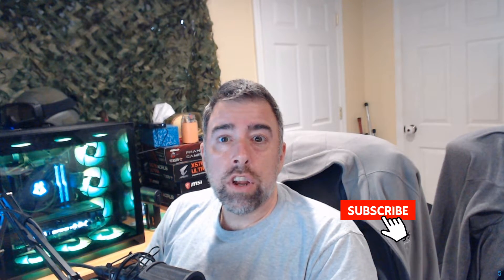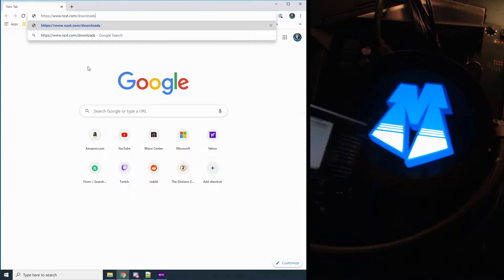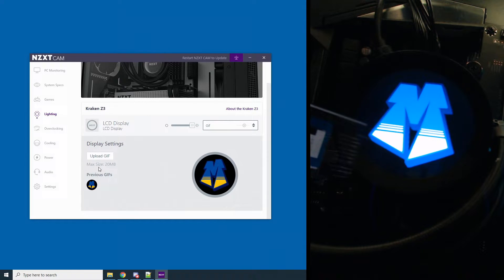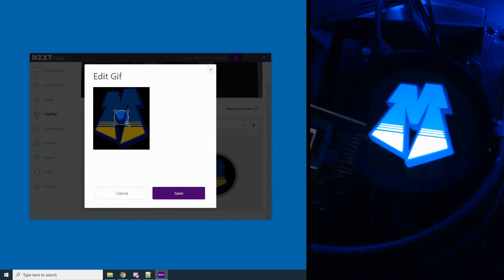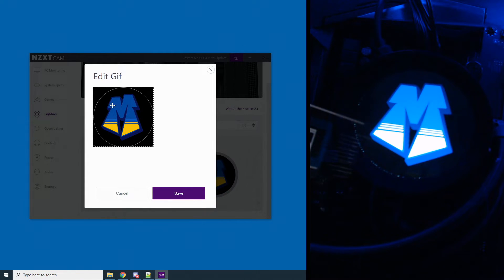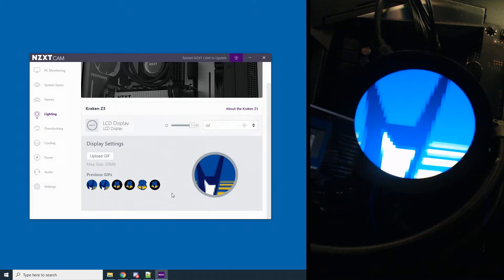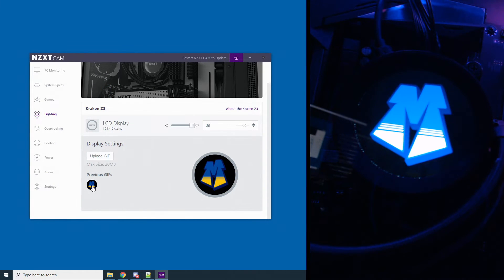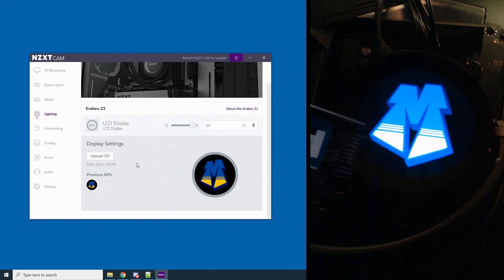NZXT | Kraken Z73 | Configure LCD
In this video, I'll show you how to use NZXT's CAM software to configure the Z73's LCD and a few things to watch out for while doing so.